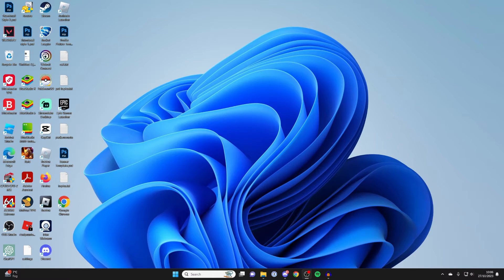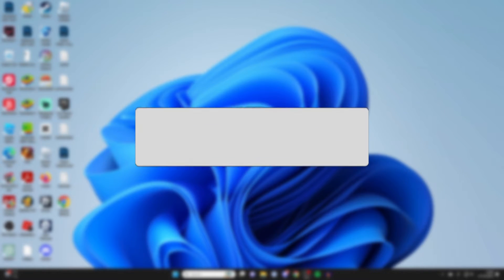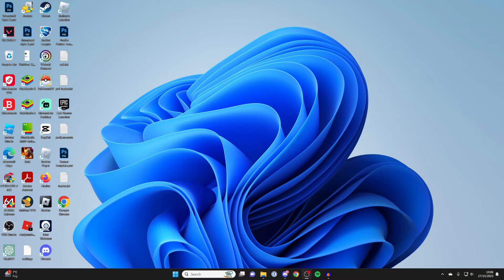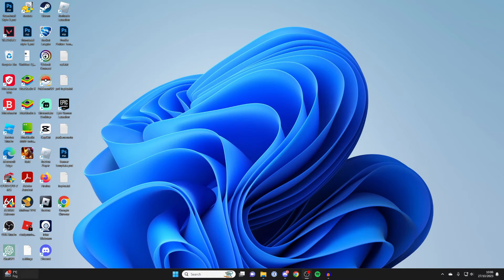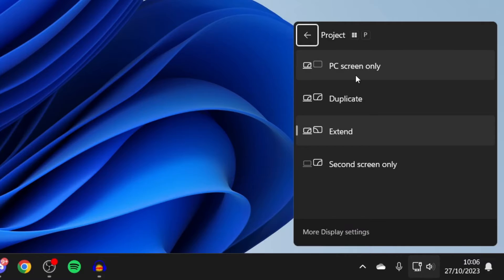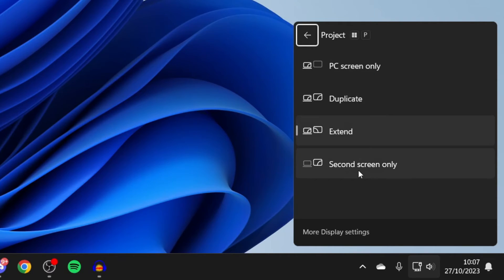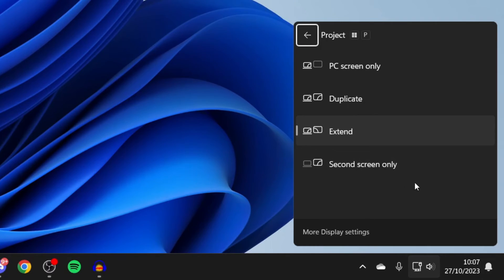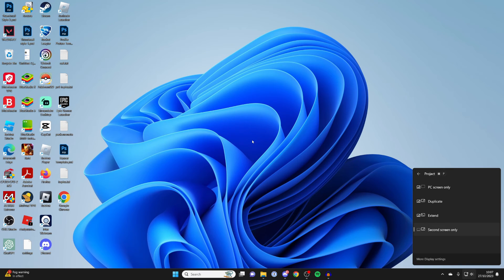How To Turn Off Laptop Screen But Keep Monitor On - Full Guide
Learn how to turn off laptop screen but keep monitor on in this video .

GuideRealm